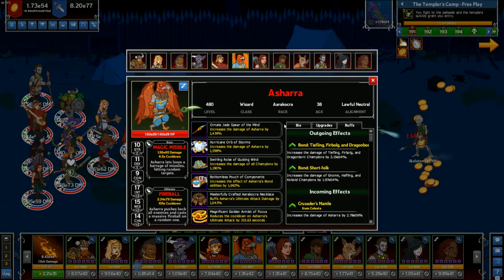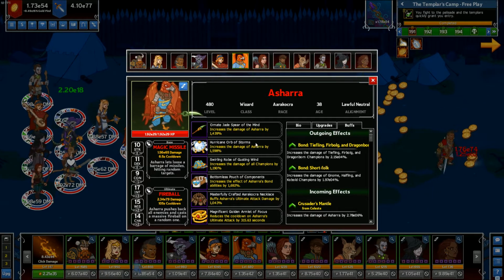Champion Spotlight - Asharra